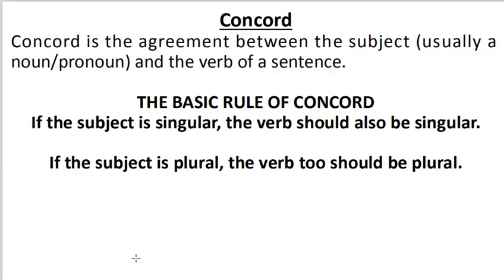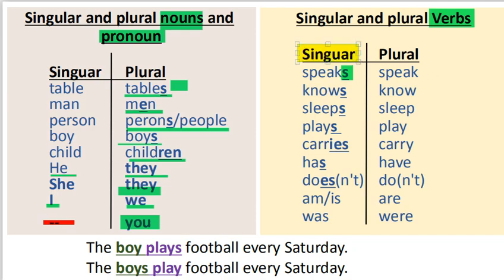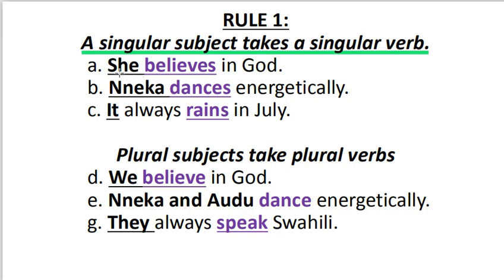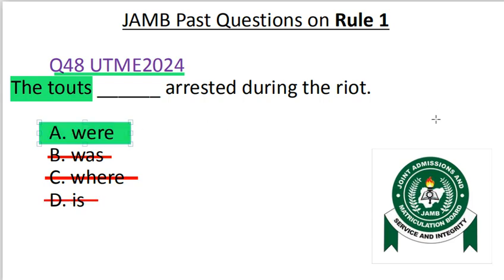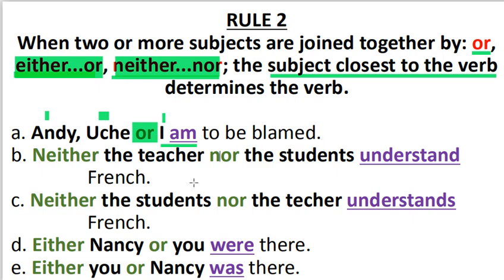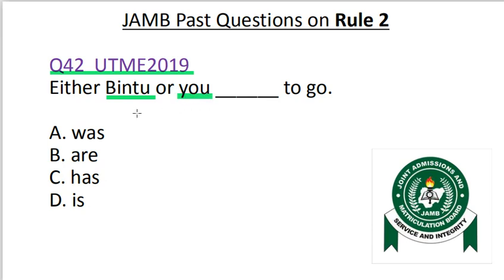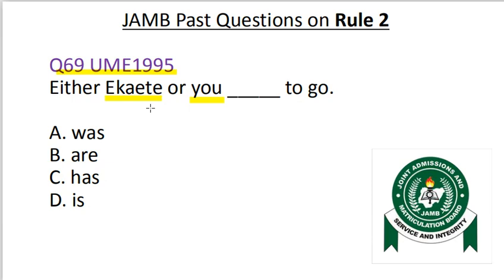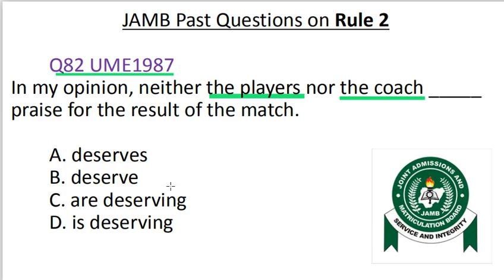Concord Agreement With Subject Verb